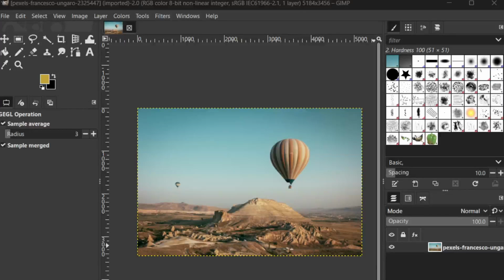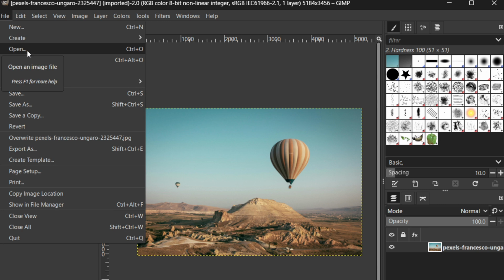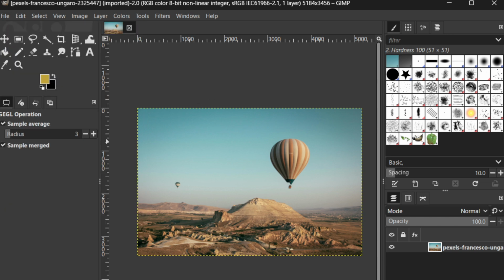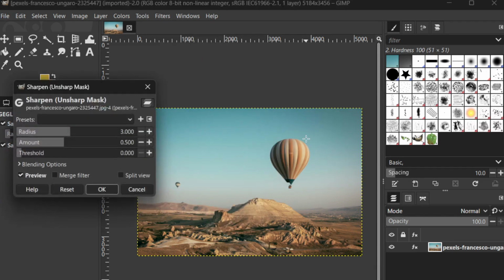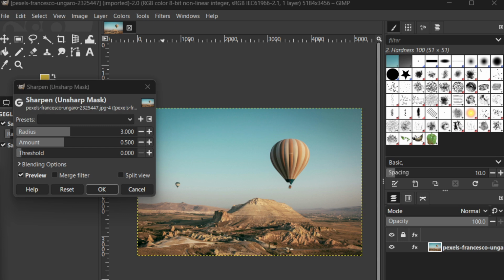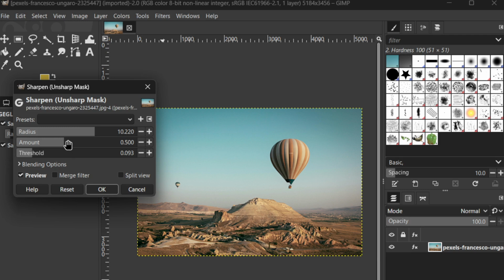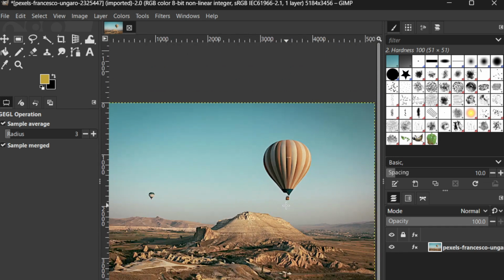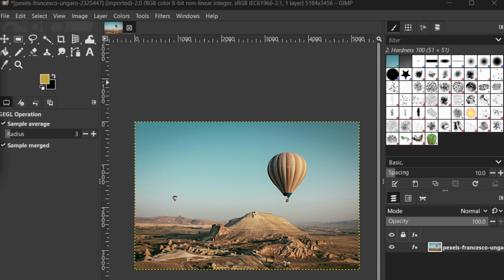How to Enhance & Sharpen Photos in GIMP - GIMP Tutorial for Beginners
In today's video, I'm going to teach you how to enhance and sharpen photos in GIMP. Whether you're a beginner looking to improve your image editing skills or just want to make your photographs pop, this tutorial is perfect for you. Let's dive right in.

First things first, you need to open your image in GIMP. GIMP, the GNU Image Manipulation Program, is a fantastic open-source tool that's perfect for photo editing. If you haven't already installed it, make sure you do so before following along. Once you have GIMP up and running, simply go to the 'File' menu at the top left corner and select 'Open.' A file explorer window will pop up, allowing you to navigate to the folder where your image is stored. Click on the image you want to edit and hit 'Open' again. Your image should now appear in the GIMP workspace, ready for enhancing.

Next, let's focus on sharpening your image. Go to the 'Filters' menu at the top of the screen. Hover over the 'Enhance' option in the dropdown menu, and you'll see a list of tools. Select the 'Sharpen (Unsharp Mask)' option. This is a powerful tool within GIMP that allows you to increase the contrast along the edges in your photo, giving the illusion that the image is sharper. Once you click on it, a dialog box will open, allowing you to adjust the settings.

At this stage, you need to adjust the radius and amount. These settings can dramatically affect the outcome, so it's a good idea to understand how they work. The ‘radius’ controls the size of the edges that you want to sharpen—larger images often require a larger radius. The ‘amount’ setting controls how much contrast is added to those edges. Start with a moderate radius and amount; for example, you could try a radius of about 2.0 and an amount of around 0.5. You can always tweak these settings to suit your particular image, so feel free to experiment. Keep an eye on your image in the workspace as you make these adjustments. You'll see the changes in real time, which can help guide your decisions.

Once you're satisfied with how your image looks, it's time to apply the changes. Simply hit the 'OK' button on the dialog box to apply the Unsharp Mask settings. Your image should now look crisp and more defined. The final step is to export your enhanced photo. Go to the 'File' menu and choose 'Export As.' Here, you can select where you want to save the image and the file format you'd like to use, whether that's JPEG, PNG, or another format. Give your file a name, choose your location, and click 'Export.' Another dialog might appear asking for additional settings specific to the file format you've chosen – you can leave these at default or adjust them if you're familiar with the options.

And there you have it! A beautifully sharpened image ready for sharing or further editing. Enjoy your enhanced photos, and keep experimenting with GIMP to discover all it has to offer.